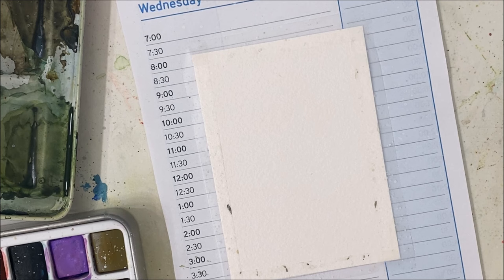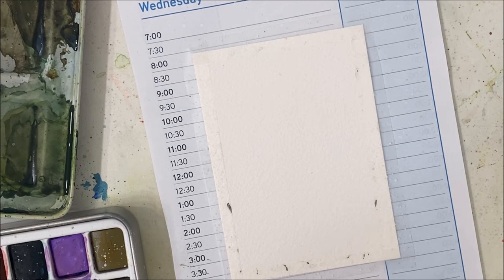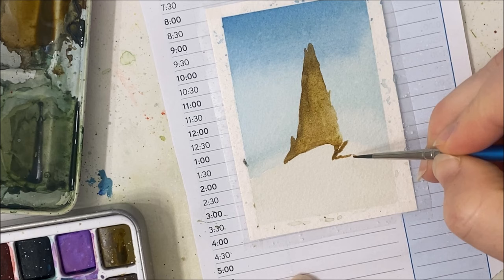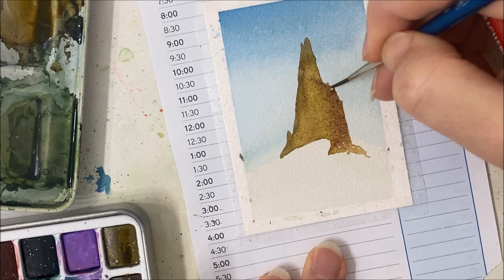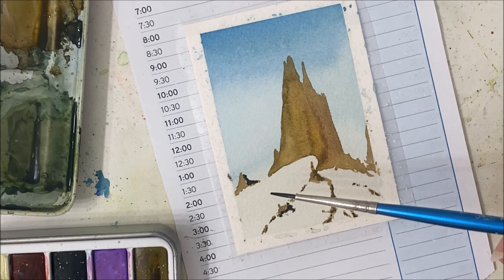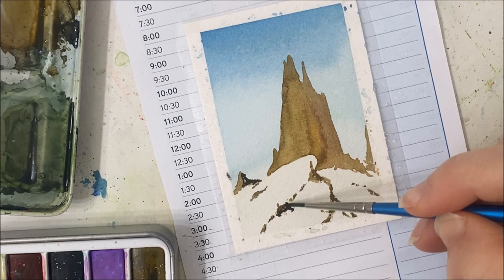STEP BY STEP WATERCOLOR winter mountains painting tutorial » How to paint a snowy alpine landscape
Learn how to paint a snowy alpine landscape with this step by step watercolor winter mountains painting tutorial.

Inspo: akankshas.art